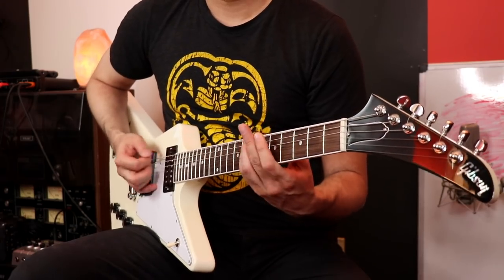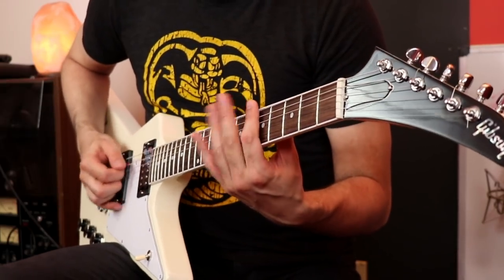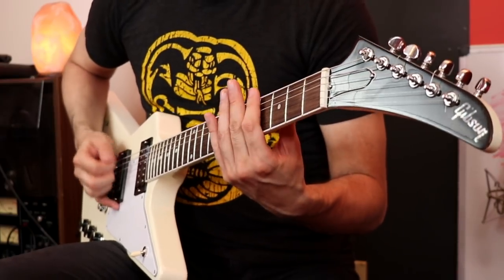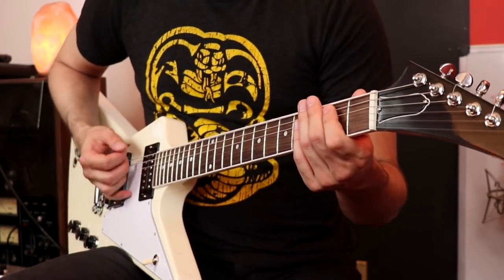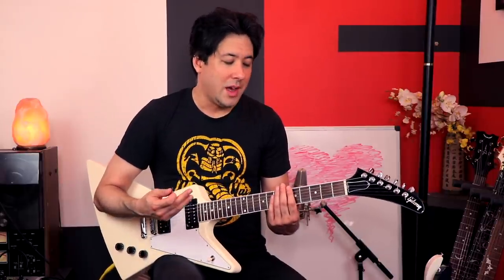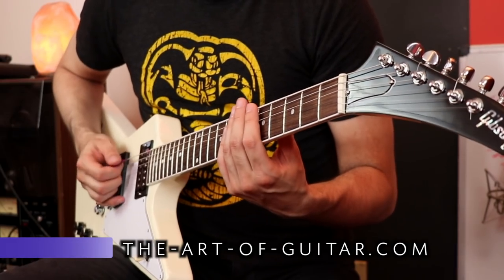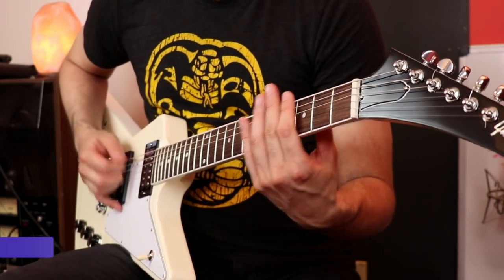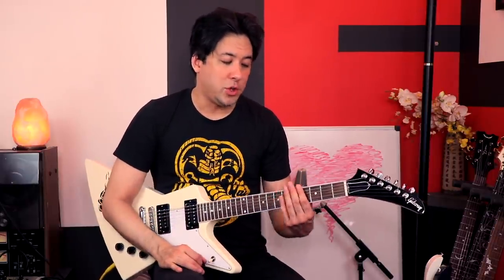3 INTROS That Fooled My Ears For YEARS! *Revised*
-Thanks everyone who commented and told me where I messed up. Hope you like this REVISED version. I know I like it way better. :)
Thanks!!!